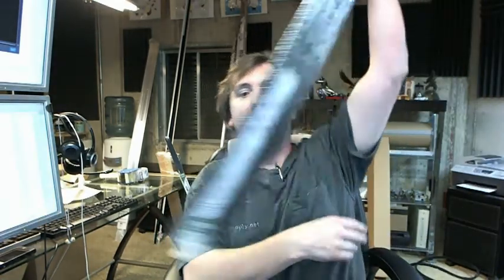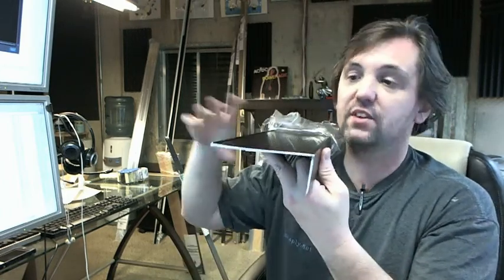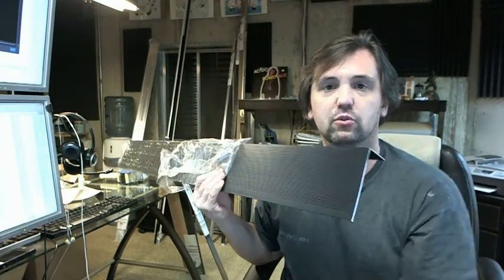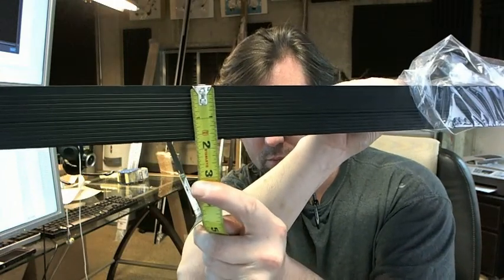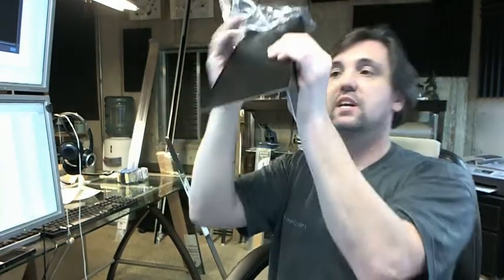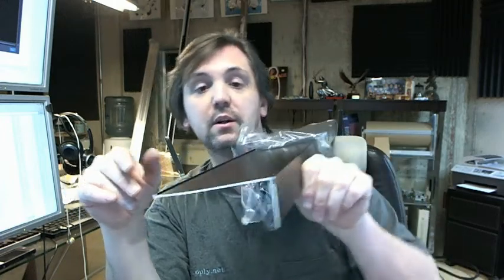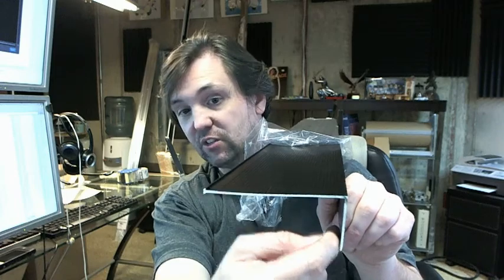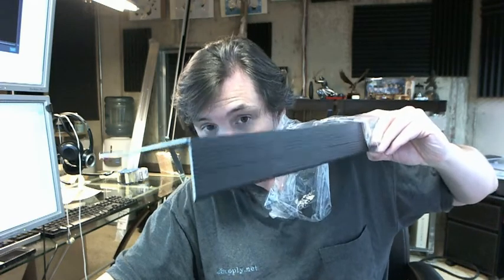Pemko 327D Dark Bronze Anodized Aluminum Residential Sill Nosing Threshold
This video is to bring you a closer look at the Pemko 327D Dark Bronze Anodized Aluminum Residential Sill Nosing Threshold.
The 327 represents the fact that this is a large sill nosing threshold.
The sill nosing is represented by an l-shaped profile.
It is available in different widths.
The is 4-1/2" wide and an 1-3/4" face.
The 'D' represents that this is in the dark bronze finish.
Fluted top face (non-slip performance).
Being sill nosing there are no holes for screws.
You would hold this down with a mastic (self-adhesive material).
You would be able to modify this on a table saw if you need to (use a carbide tip blade).
This size by Pemko is very common, we sell these in several different lengths on the website (along with colors).
If you have need for a custom length by all means let us know by ordering the next longest piece or pieces and indicating in the comment field what size you'd like for us to cut the material back to.
This is a very common sill used, not exclusively in residential areas, but in any situation where you have a deep sill and/or wide frame and you've got about a 5-1/2" threshold.
People will use a sill nosing to extend the finished look of the threshold down over the sill and finish off the front face of it as well.
People have even used these on stairs to cosmetically dress it off.
If you have any questions on the Pemko 327D Dark Bronze Anodized Aluminum Residential Sill Nosing Threshold or any other product by Pemko please feel free to reach out to us.